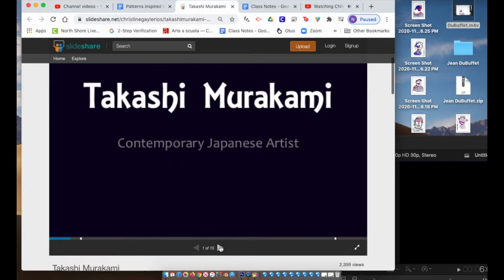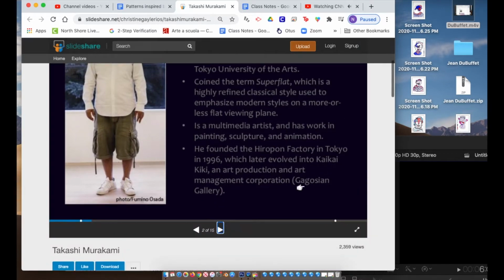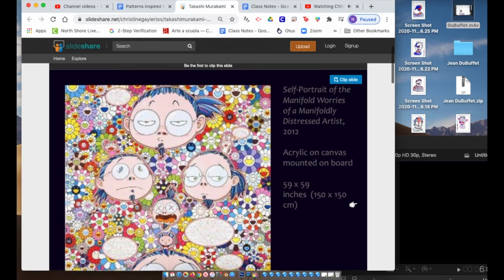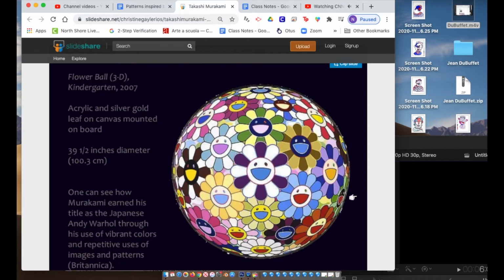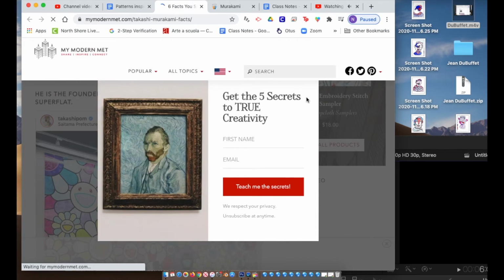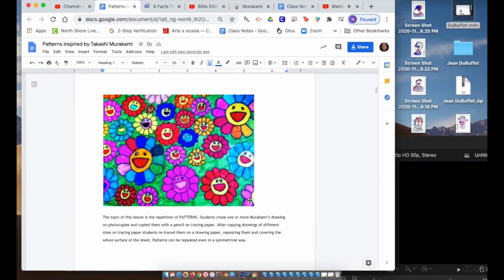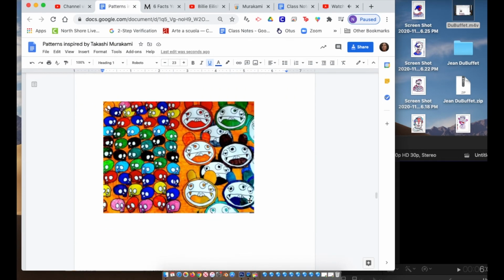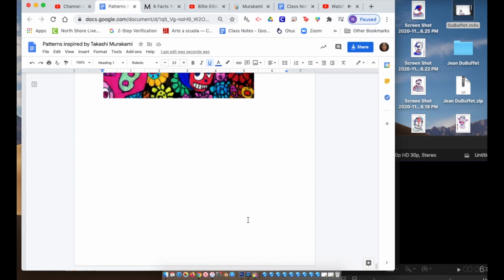murakami how to